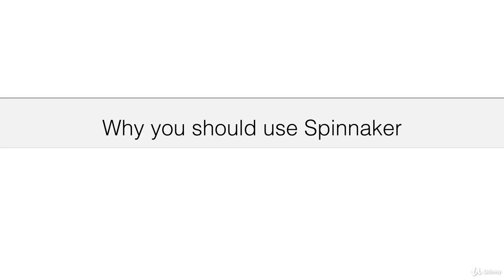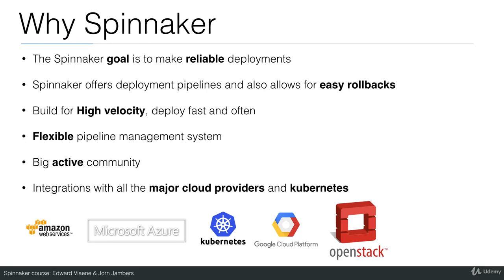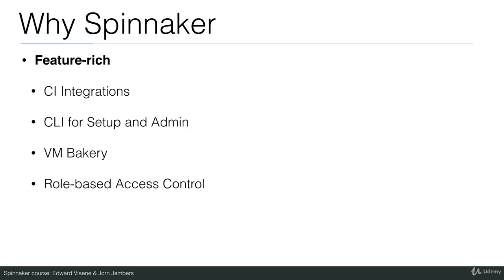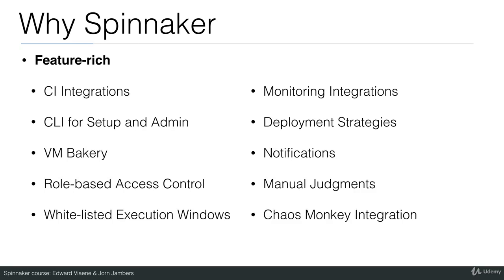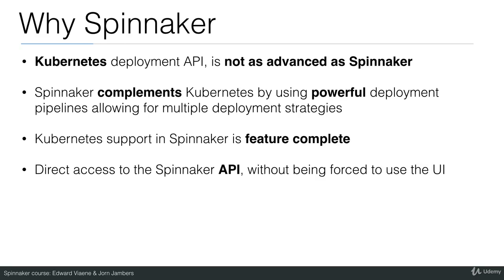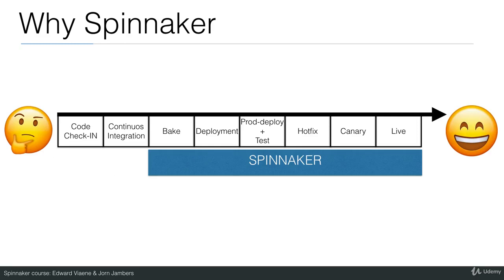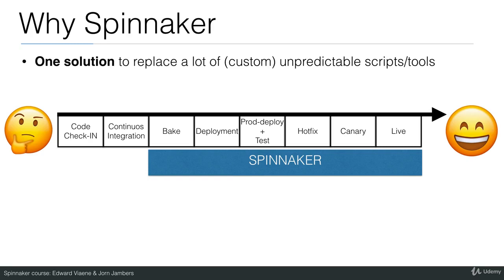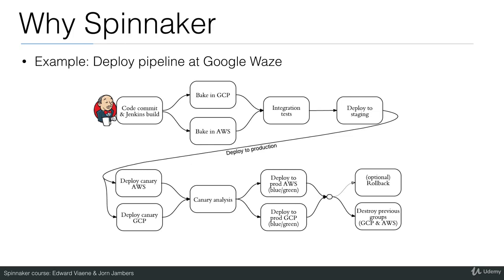Continuous Deployments using Spinnaker on AWS and Kubernetes : Why should I use it